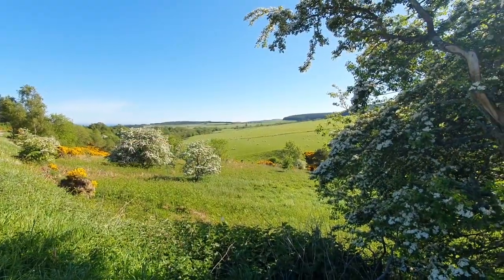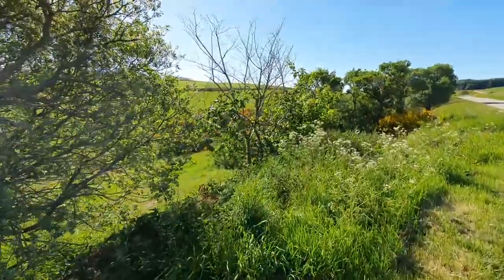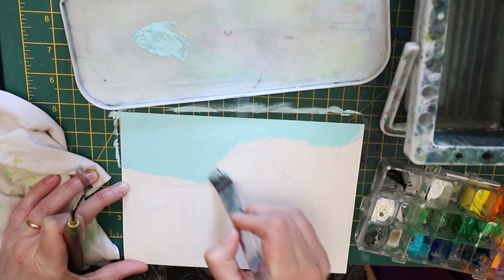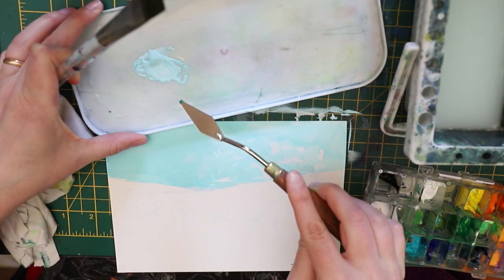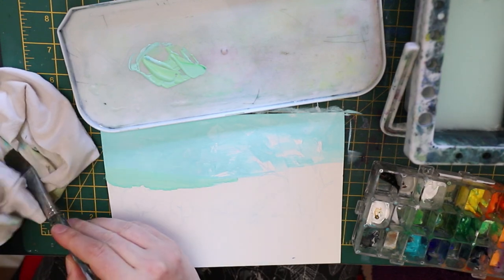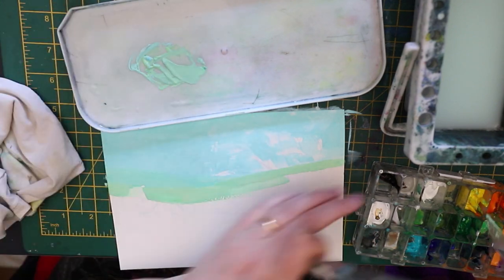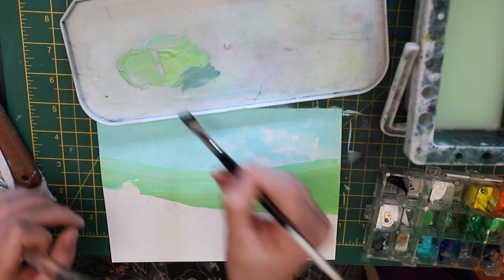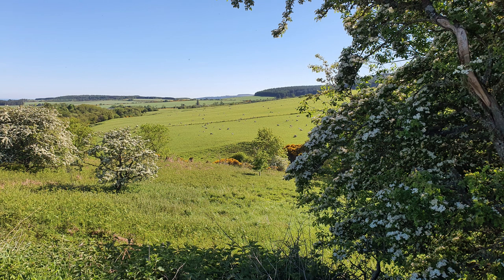Gouache painting for BEGINNERS ✶ How I paint from reference photos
In this tutorial I'll walk you through how I paint scenes like this from reference, how I break it down to find my focus and some more thoughts about colors and mixing gouache.

It's far too easy to ignore something we see every day. The fields we drive past, the trees we walk past, and the wildflowers growing by the bins. Often times they become so normal to us that when we are in search for a beautiful subject to paint, they aren't the first thing we think of.

It has been too long since I painted the beautiful green rolling hills that surround me up here in the Scottish Highlands so I decided to honor them in this painting.
I tend to paint mountains and lush forests and coastal scenes, but painting this serene field was just what I needed to push myself. Painting with all these greens is challenging! And deciding where to put the focus was even more of a challenge.